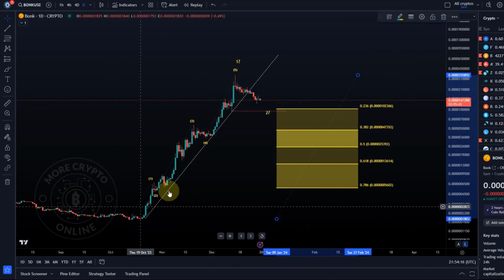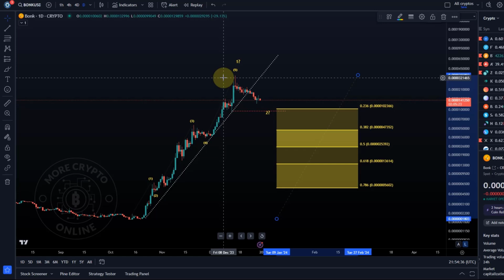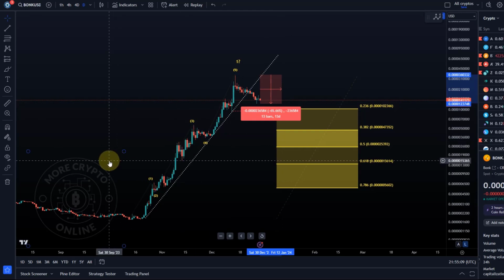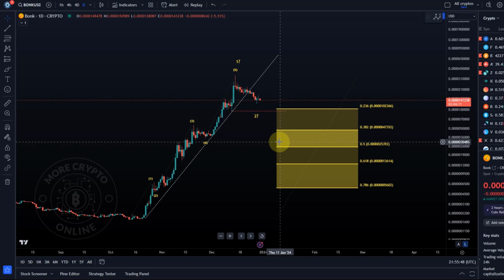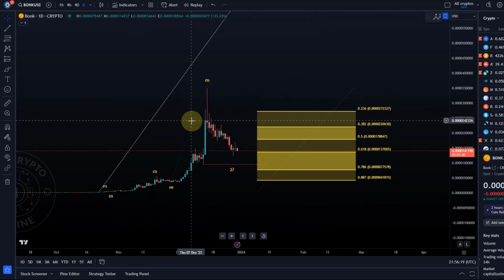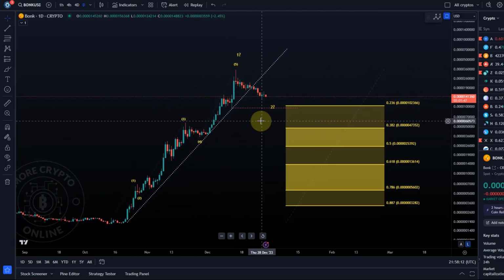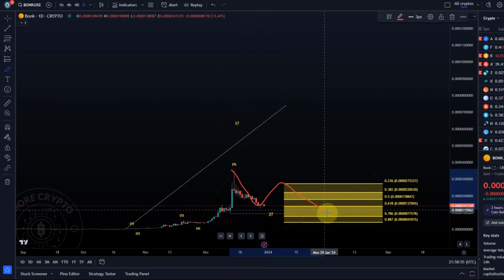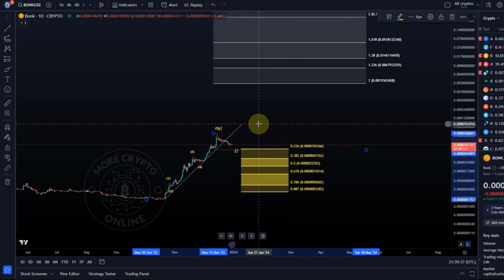Bonk Cryptocurrency Price News Today - Technical Analysis Update! Elliott Wave Price Prediction!